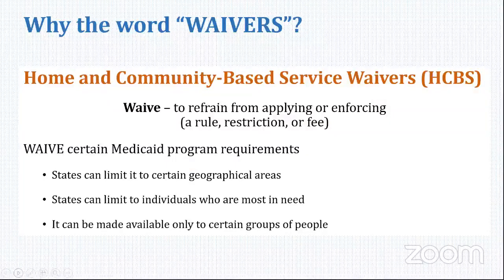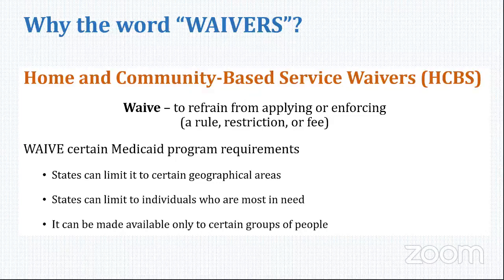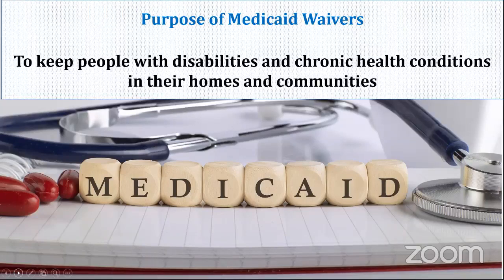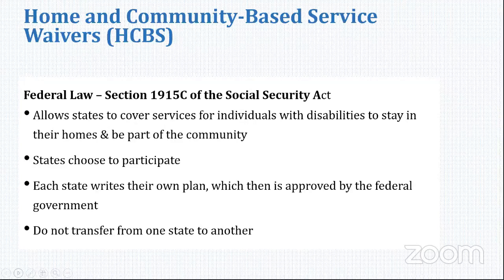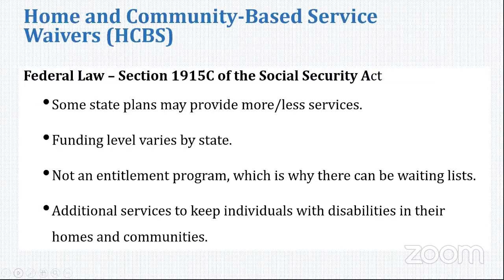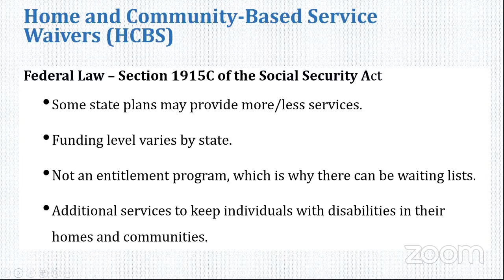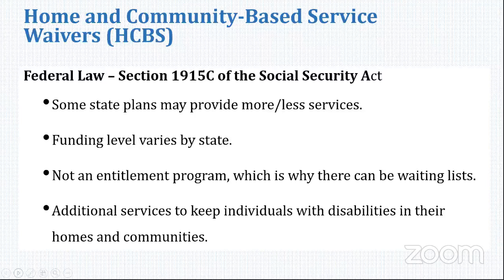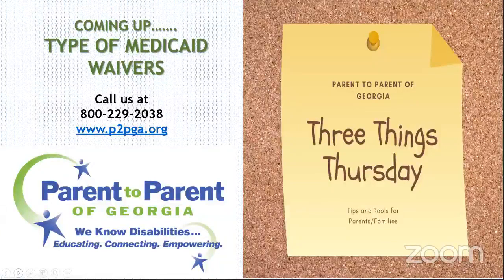Three Things Thursday- Georgia Medicaid- What are Medicaid Waivers?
What are Medicaid Waivers, what is the purpose of it?